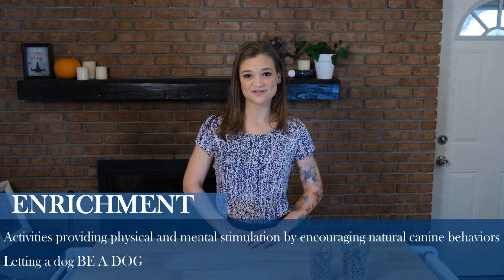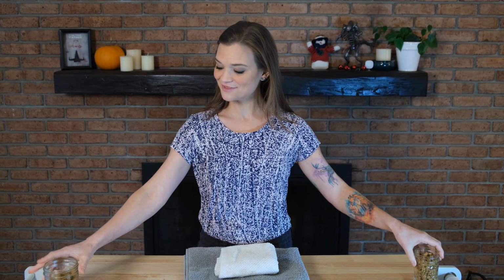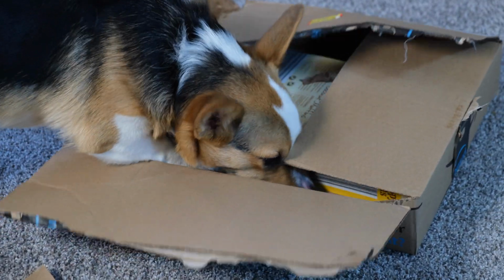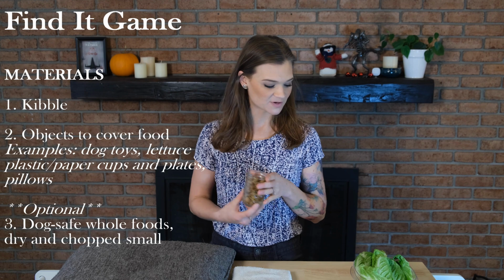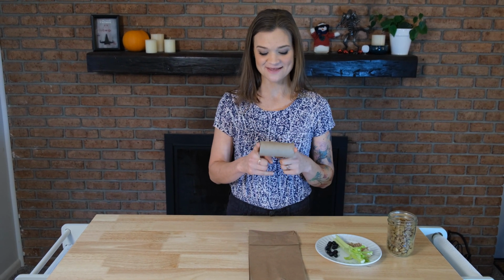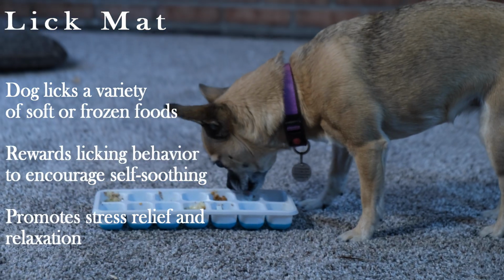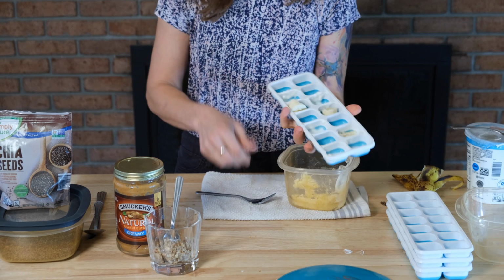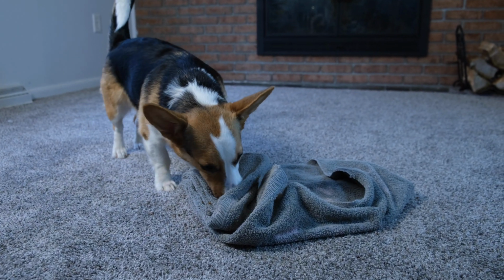Easy DIY Enrichment Activities for ALL dogs | Pups Unleashed Dog Training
Did you know that dogs benefit greatly by giving them an outlet for natural canine behaviors? And bored dogs often engage in destructive behaviors because they lack something to do. Enrichment is your solution! Professional dog trainer Arie Ebaugh (MS, CPDT-KA) shares 5 EASY DIY Enrichment Activities that you can prepare for your dog using simple household materials. Follow along and join the fun!
CONTENT INCLUDES:
00:00 - Introduction to Enrichment
01:29 - Safety First!
02:55 - Activity 1: Snuffle Towel
05:58 - Activity 2: Cardboard Enrichment
10:00 - Activity 3: Find It Game
12:57 - Activity 4: Bagged Lunch
16:50 - Activity 5: Lick Mat
22:51 - Summary